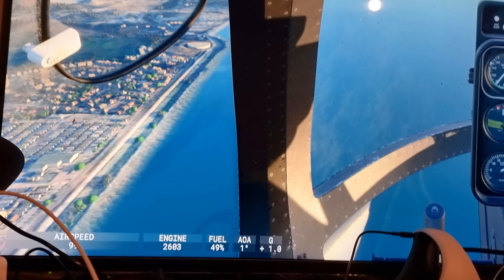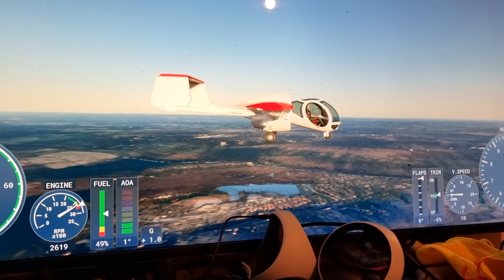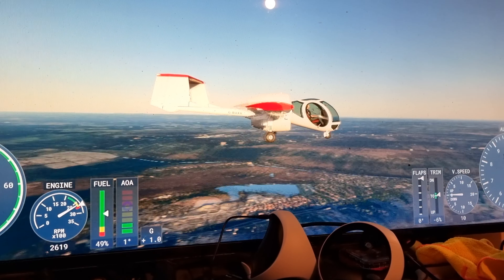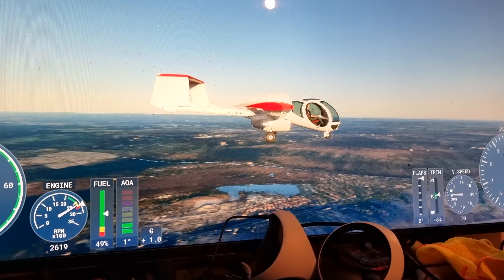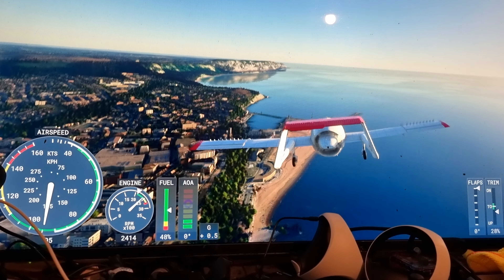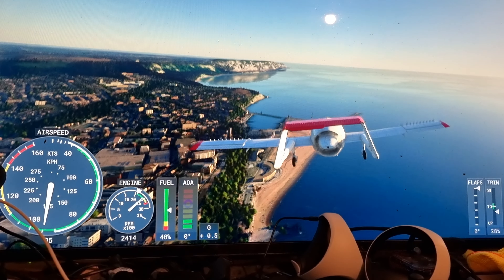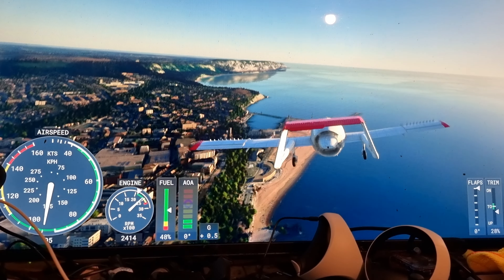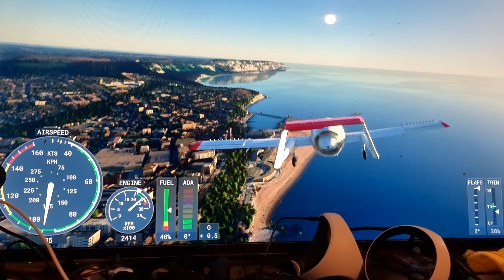Microsoft what have you done to Microsoft Flight Simulator 2024, This is bad!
So Katie told me to go to the White cliffs of Dover so I thought I would go there and see whats going on this is bad. Microsoft how can you even bring a game out this bad.?